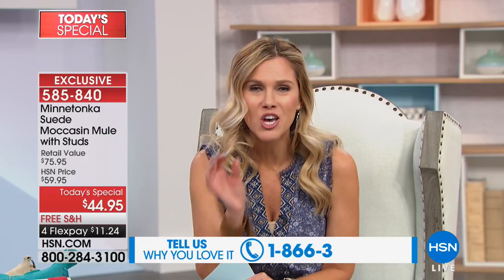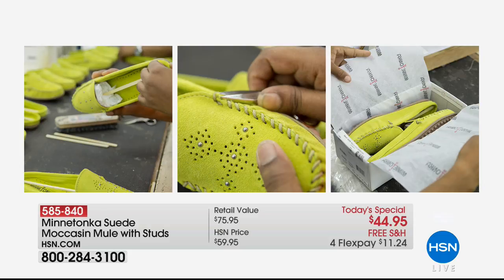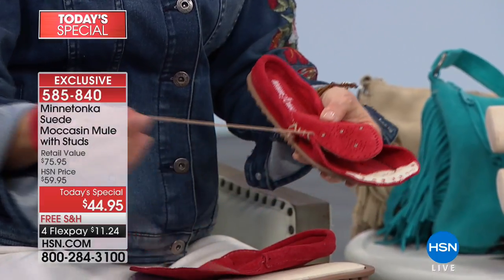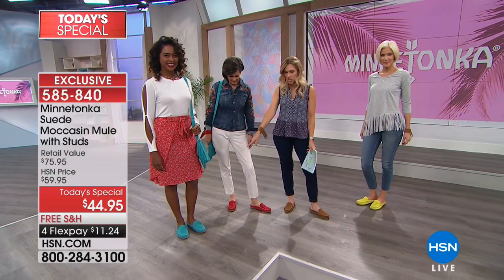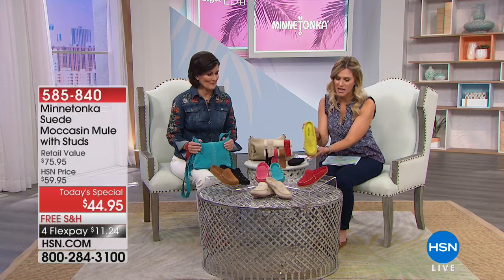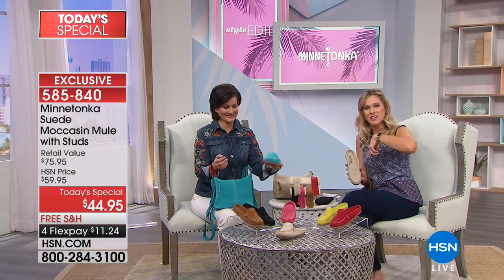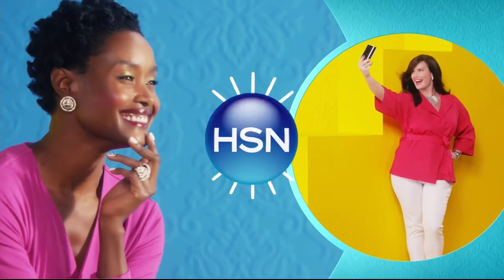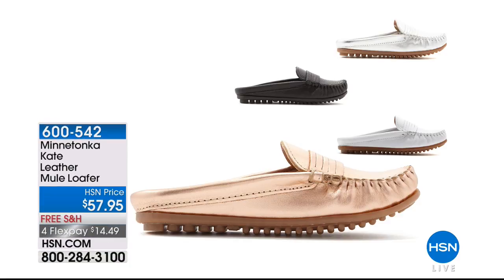HSN | Minnetonka Footwear 03.09.2018 - 11 AM